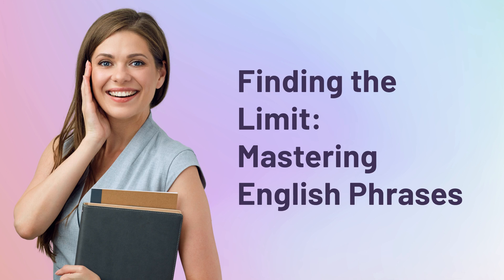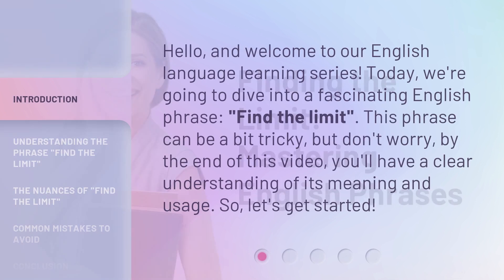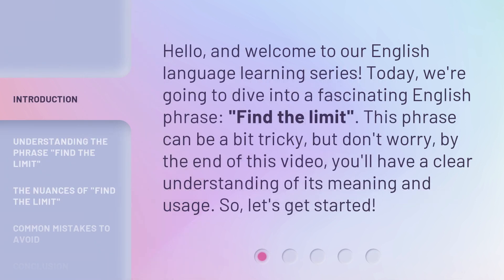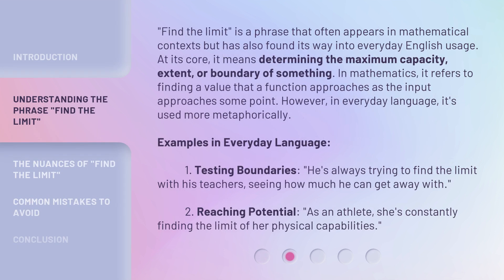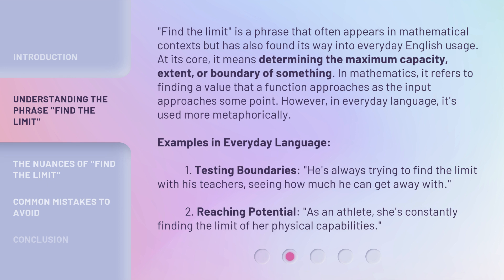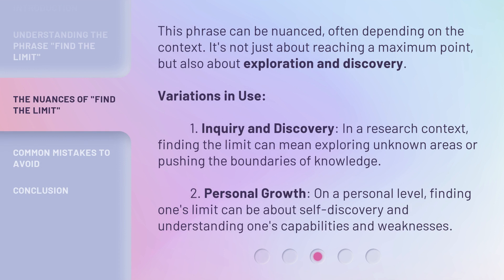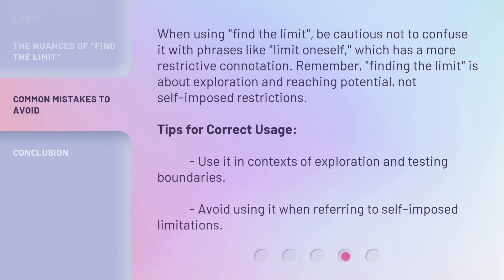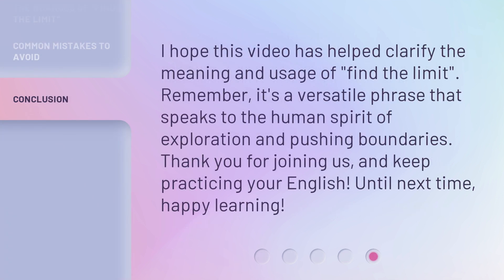Finding the Limit: Mastering English Phrases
Unlocking the Power of English Phrases: Mastering the Limit • Discover the secrets to mastering English phrases and take your language skills to the next level. In this captivating video, we delve into the techniques that will help you find the limit and excel in your English fluency. Don't miss out on this opportunity to enhance your language abilities and communicate like a native speaker!

00:00 • Introduction - Finding the Limit: Mastering English Phrases
00:30 • Understanding the Phrase "Find the Limit"
01:19 • The Nuances of "Find the Limit"
01:55 • Common Mistakes to Avoid